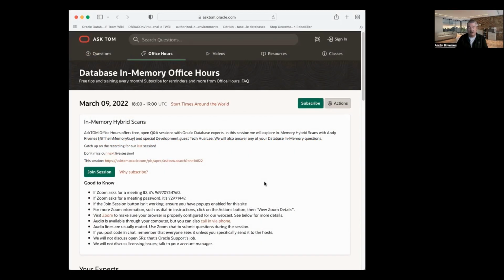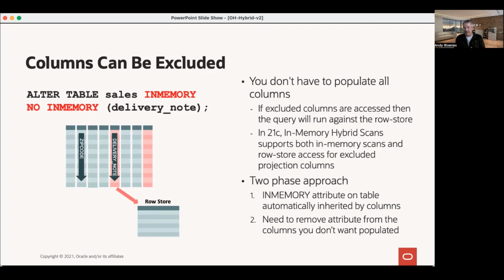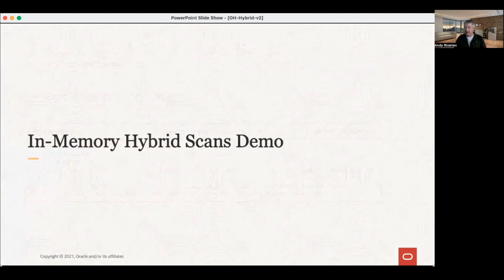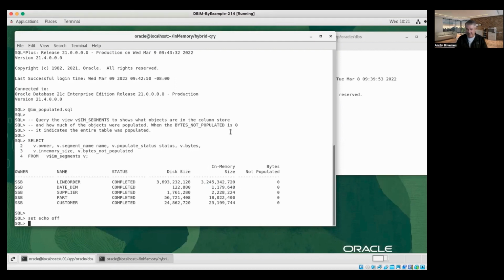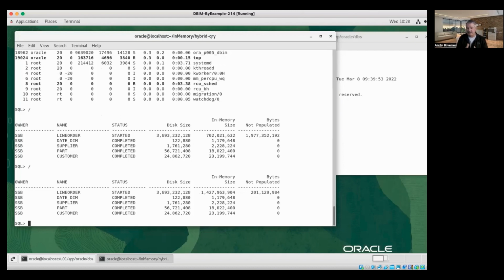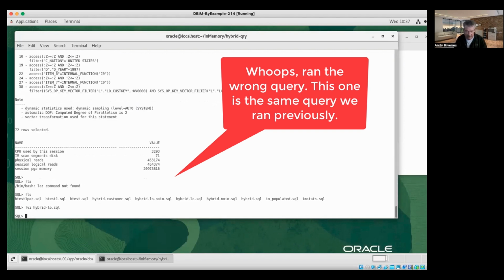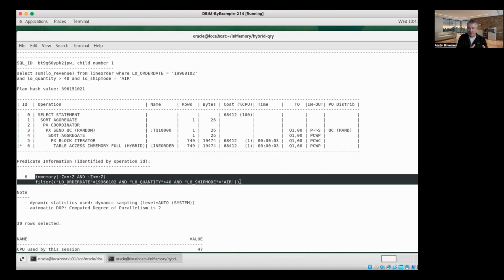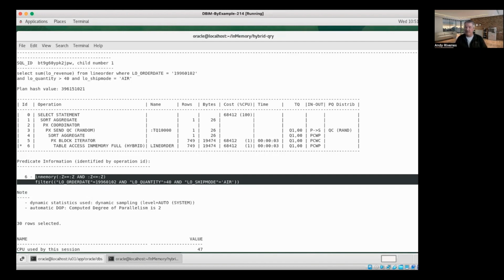In-Memory Hybrid Scans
AskTOM Office Hours offers free, open Q&A sessions with Oracle Database experts. In this session we explored the new 21c feature In-Memory Hybrid Scans with Andy Rivenes (@TheInMemoryGuy) and special Development guest Tech Hua Lee. We also demonstrated how In-Memory Hybrid Scans work and the possible space savings that can be achieved using the feature. We also answered other Database In-Memory questions throughout the session.